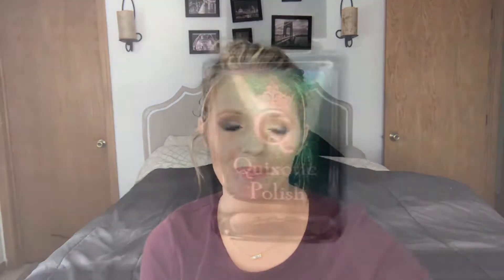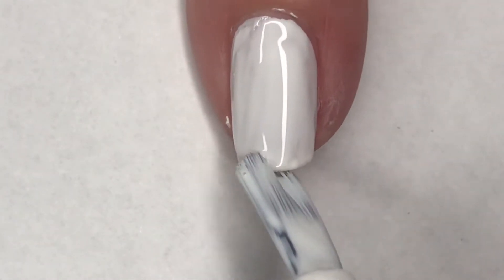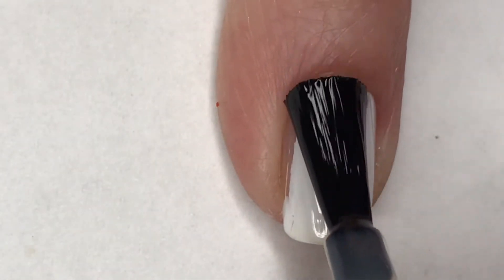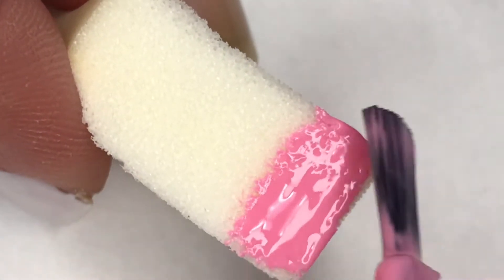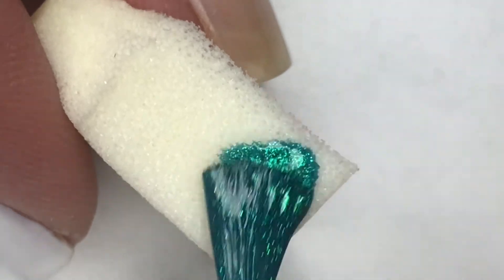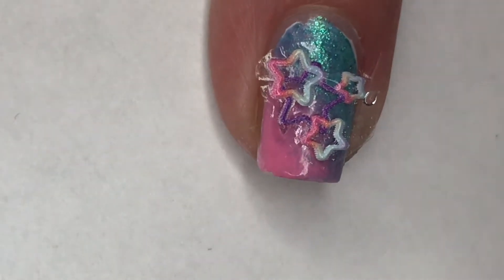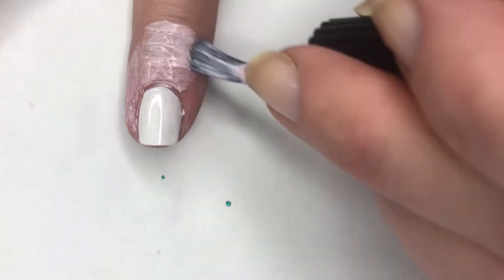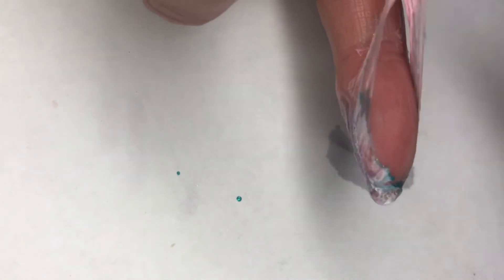Mystery Mani || Quixotic-Atlantica & Simple Pleasures-SP3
Mystery Mani
I think Laner thought of a great way for me to use my polishes, and my creativity with picking  polishes to create a look. She is awesome. 😘

Quixotic-Atlantica

Simple Pleases-SP3

3D Water Decals

Vibrate Vinyls Fast and Hard Top Coat-Pumpkin Spice Latte